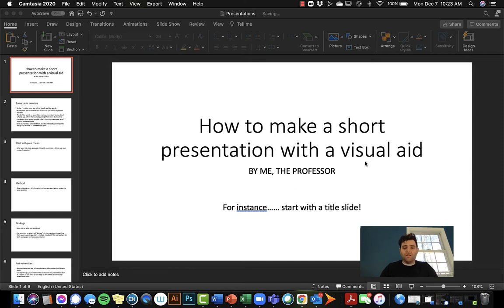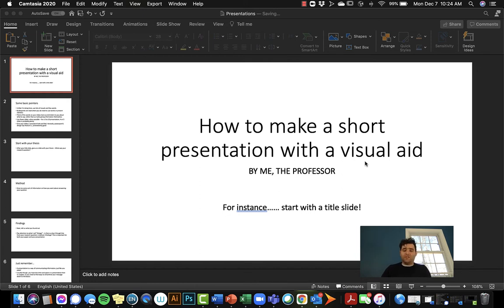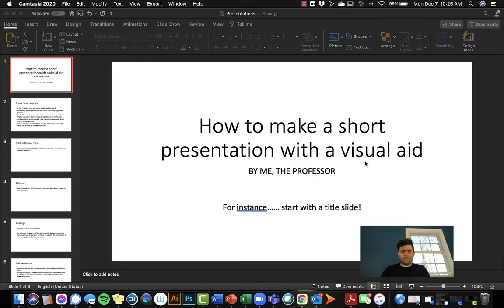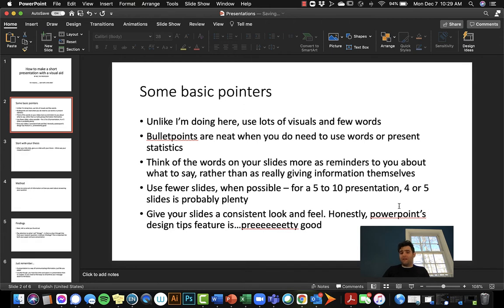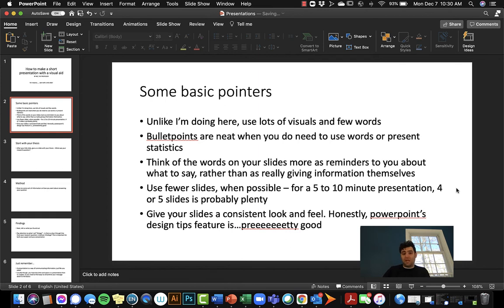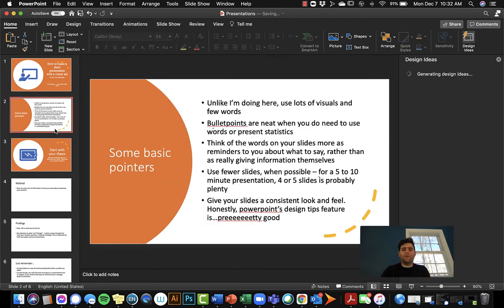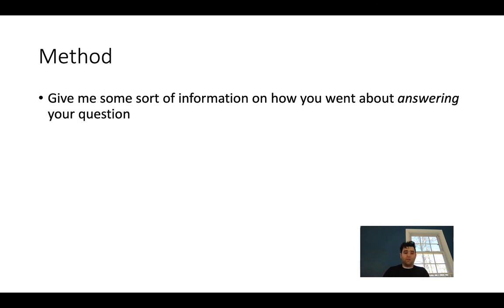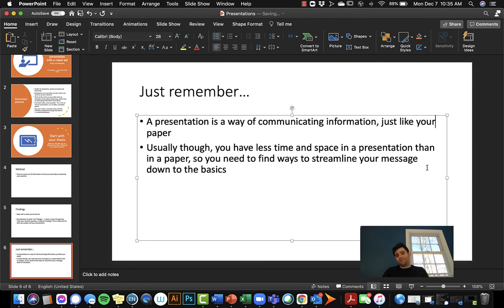Writing Tips: Short Presentations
Some tips on making a 5-10 minute presentation version of a research paper, aimed at undergraduates.